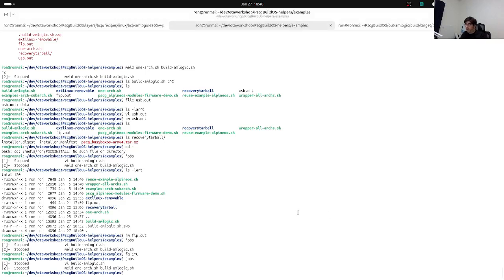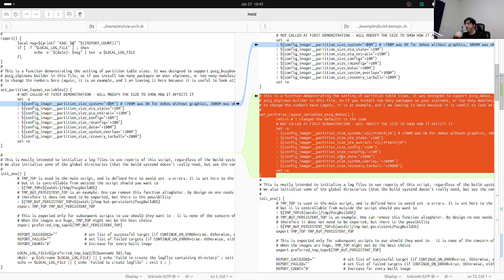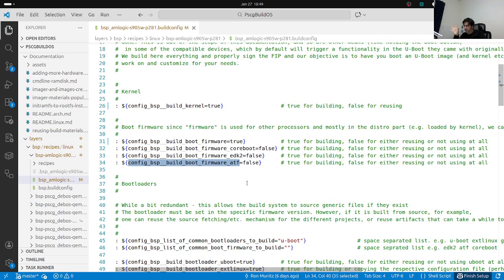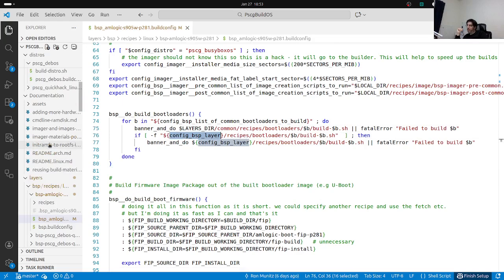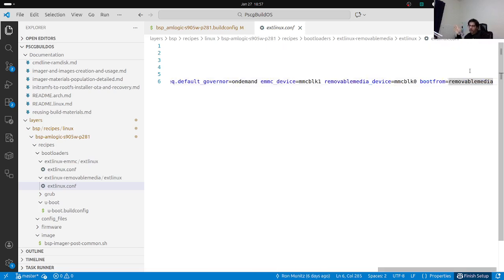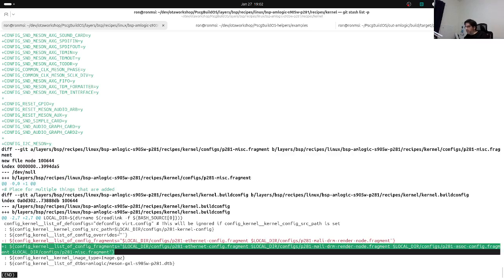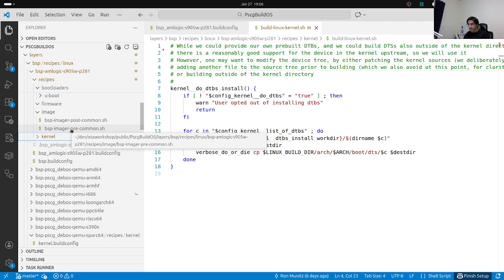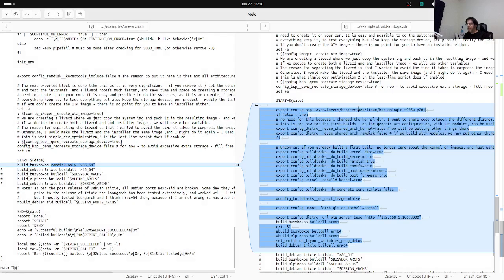PscgBuildOS: AMLogic layer integration - a complete guide - Part I - BSP layer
Part 1/2:
This video explains how the AMLogic BSP layer was made for PscgBuildOS, starting from how to build it from an external script, and covering everything in the layer and how it integrates with the build system.

Part 2 will describe the initramfs part which is used in the initramfs upon a  pscgrd.hw.bsp=amlogic kernel command line.